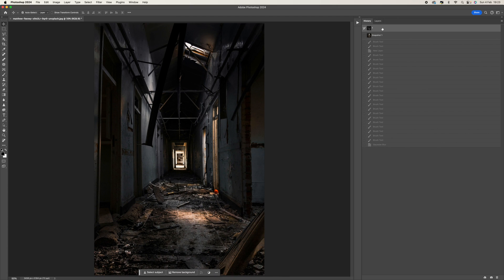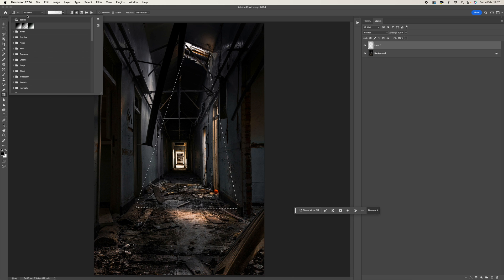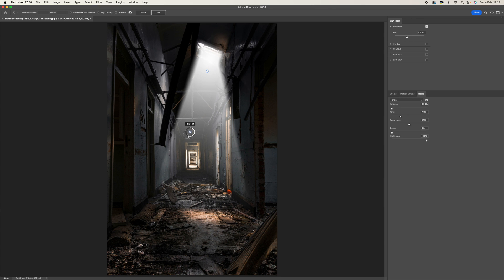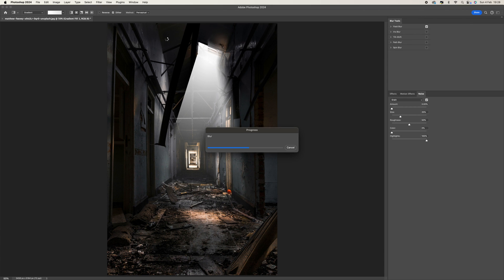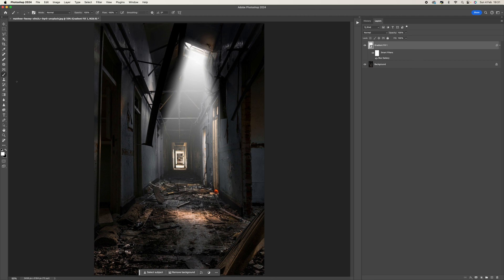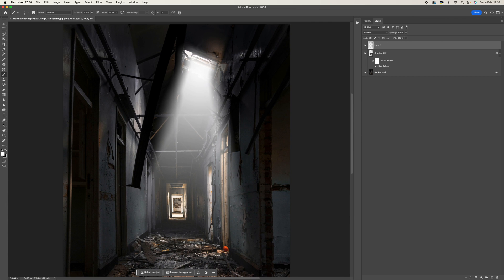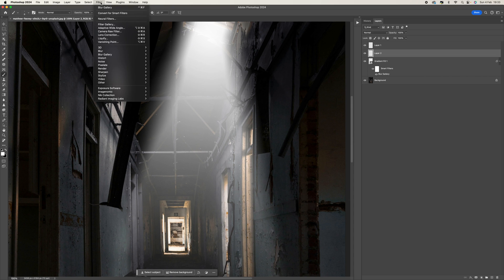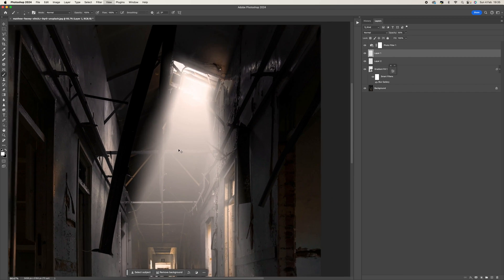How To Create Light Beams In Adobe Photoshop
In this step-by-step tutorial, you'll learn how to generate lifelike light beams that add depth and atmosphere to your compositions and how to craft a custom brush tailored for introducing dust particles, enhancing the realism of your light effects. This guide aims to equip you with the skills to bring a dynamic layer of realism to your digital artwork through expert manipulation of light and texture.

LINKS